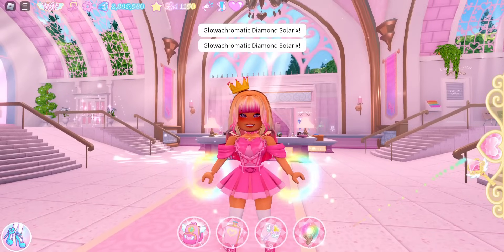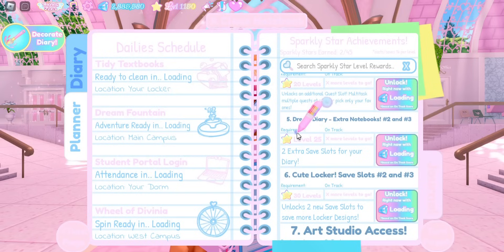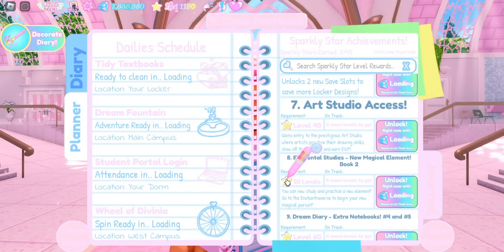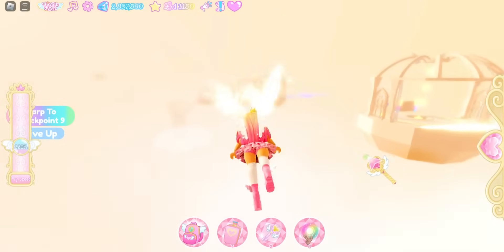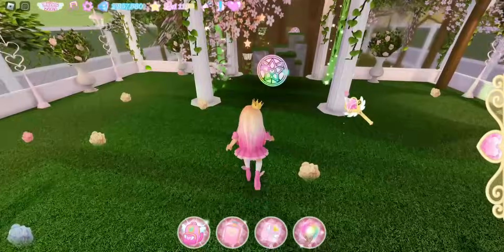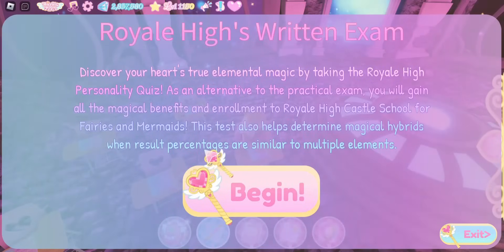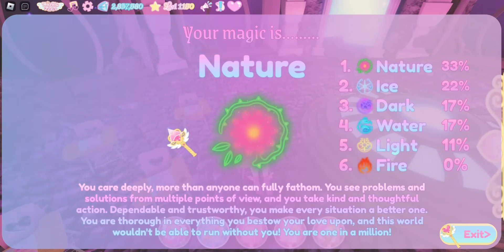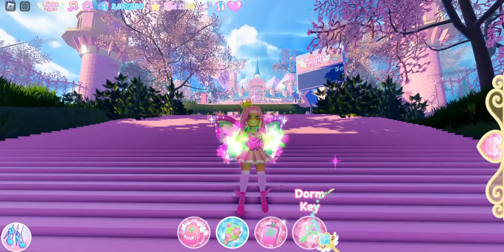EASY How To Change And Get More Elemental Powers In Campus 3 New School Update Royale High